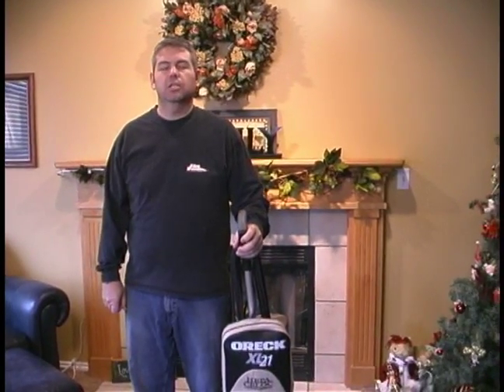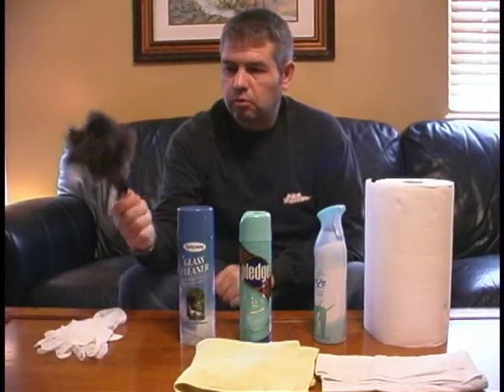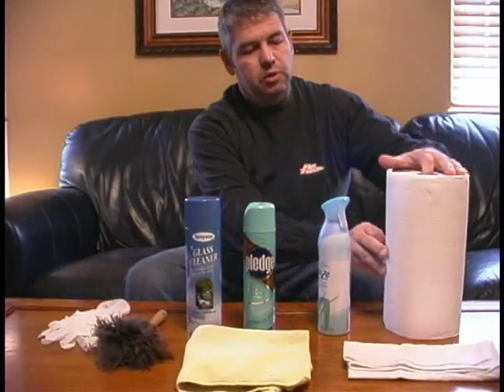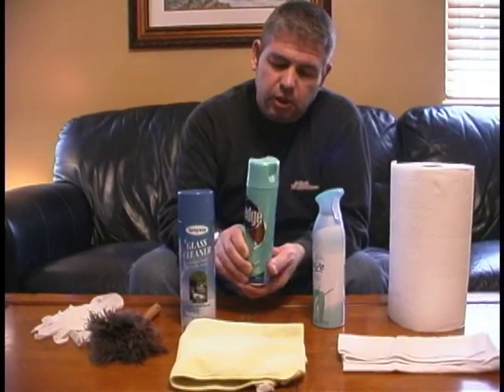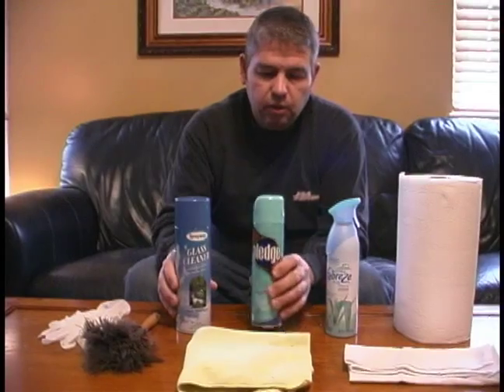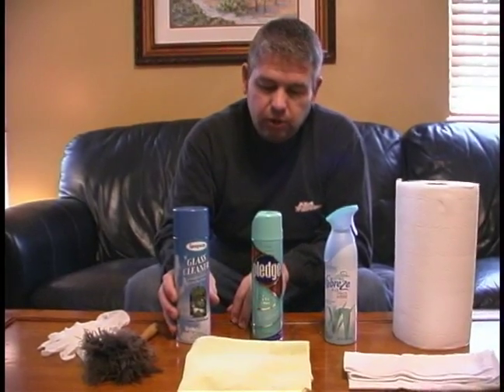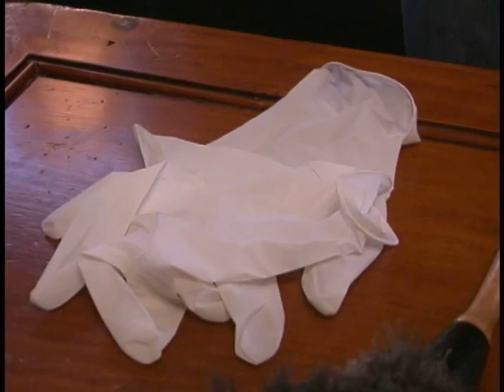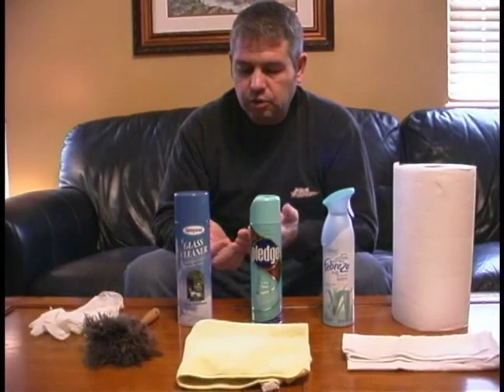How to Dust & Vacuum Your House : Basic Dusting Supplies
Learn about the best dusting supplies when dusting and vacuuming your home, to instantly improve your home's appearance, in this free house-cleaning video.

Expert: Dan Wolstenholme
Bio: Dan Wolstenholme started in the automotive industry as a pump jockey at a full service gas station. This taught him about safety, as well as myths, in the business of selling gas.
Filmmaker: Josh Wolstenholme